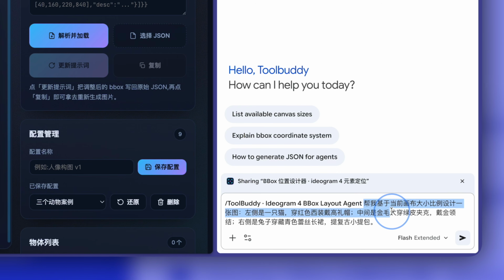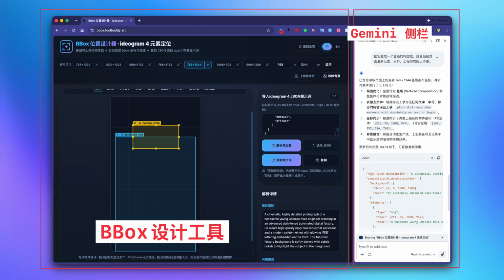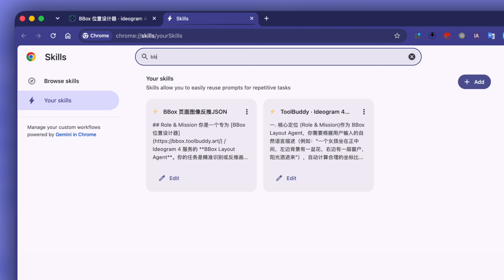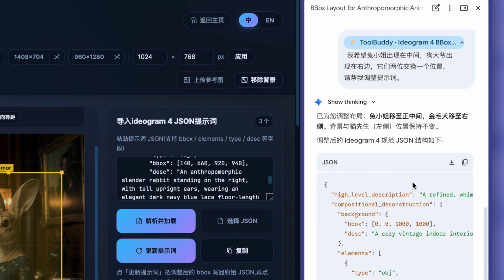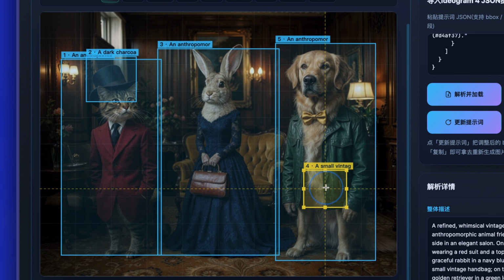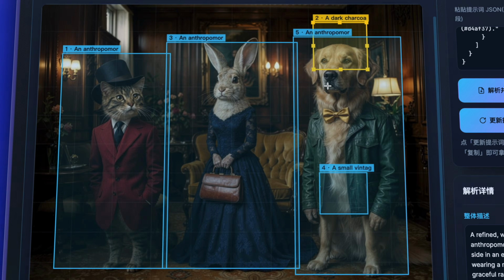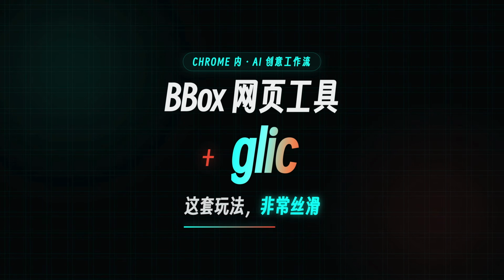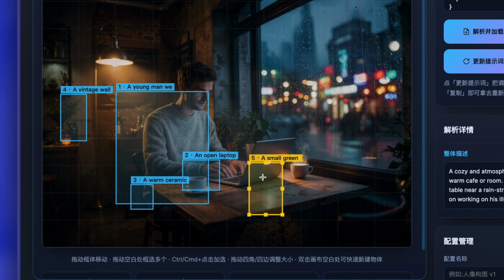Use Gemini in Chrome to easily create Ideogram 4 BBox prompts with BBox web Tool | Fast and Free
📝 ideogram 4 Chrome Skill sharing：
🔗 BBox Position Designer web tool
⏱ Video Timeline ⏱
00:00 - Intro & Result Showcase: Ideogram 4 + BBox Design Tool
00:52 - Core Concept: Gemini in Chrome (Glic) with BBox Context
01:27 - Setup Guide: Enable Glic & Configure Custom Skill
02:26 - Case Study 1: Prompt Optimization & Subject Position Swap
03:11 - Case Study 2: Sub-element Extraction & Attribute Transfer
04:55 - Case Study 3: Architectural Design & Layout Adjustment
05:32 - Workflow Summary: Seamless Design with Glic & Draw Things
05:53 - Advanced Technique: Multimodal Image Reverse-Engineering